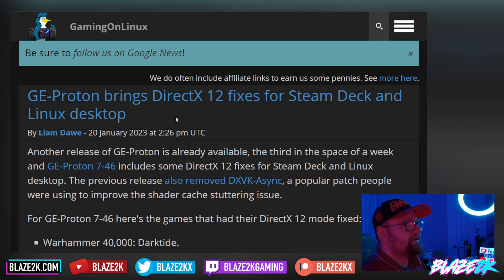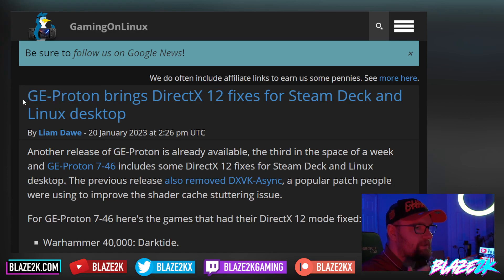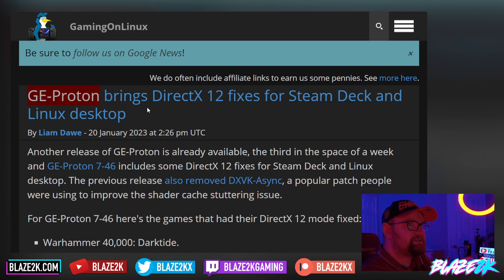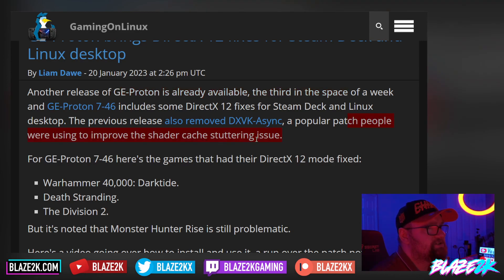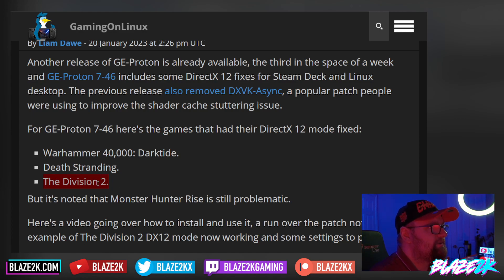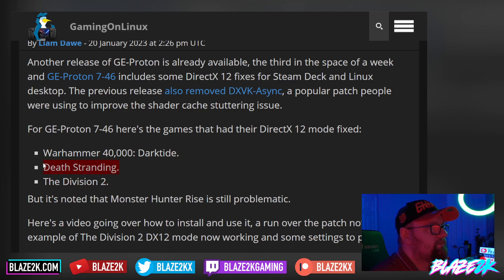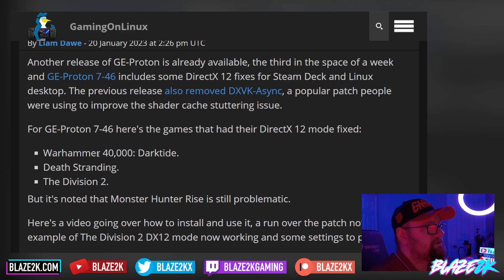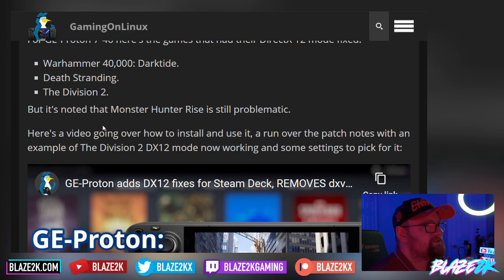GE-Proton 7-46 - Compatibility and Performance fixes for Steam Deck!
A new update for Proton - the game compatibility layer for Windows software on Steam Deck is now available bringing with it the bleeding edge of game compatibility and support!